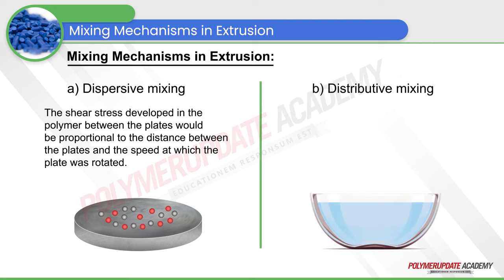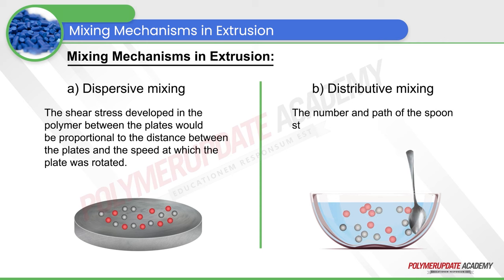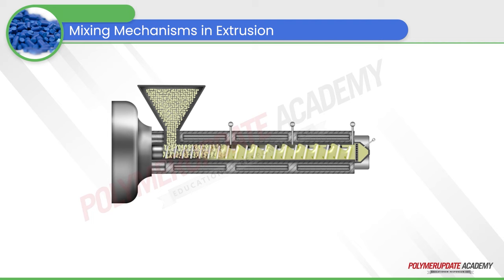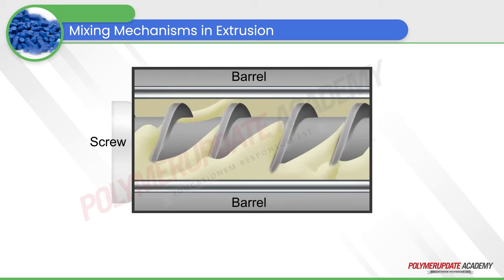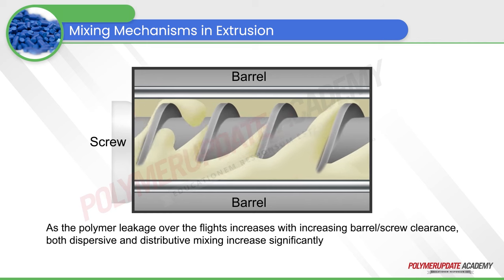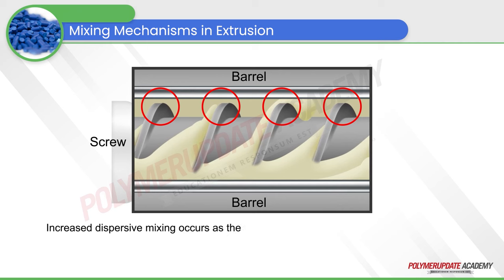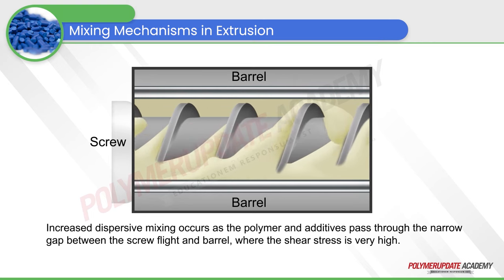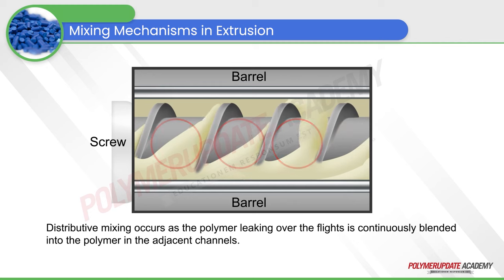Enhancing Polymer Extrusion Through Mixing Mechanisms: An Animated Overview for Polymer Additives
In this animated video by Polymerupdate Academy, we will explore the different mixing mechanisms involved in the extrusion process of polymers. Extrusion is a widely used polymer processing technique, but the success of the process depends on the effective mixing of the raw materials. The video will cover the different mixing mechanisms, such as distributive and dispersive mixing, and how they impact the properties of the final product. We will also delve into the science behind these mechanisms, including shear, viscosity, and flow behavior. By the end of the video, viewers will have a better understanding of the importance of mixing mechanisms in extrusion and how they can optimize their polymer processing techniques.